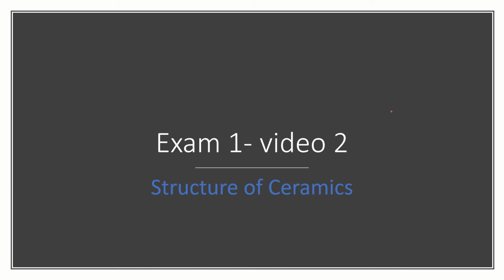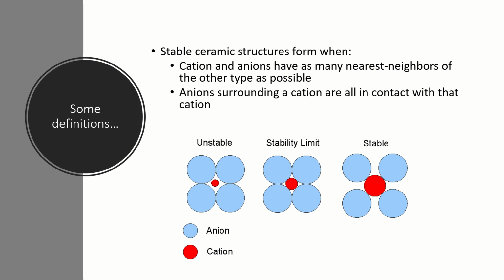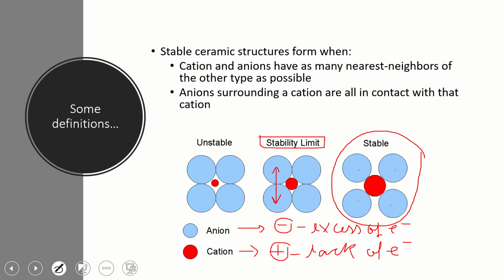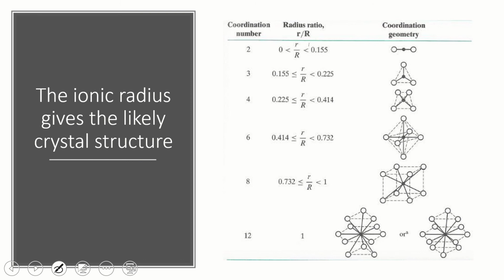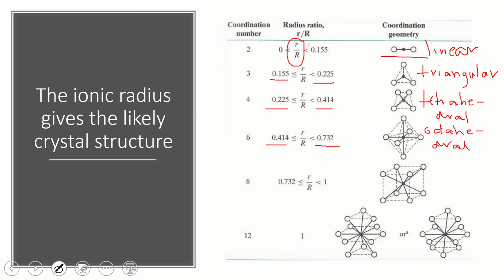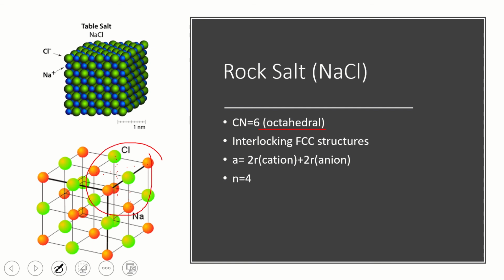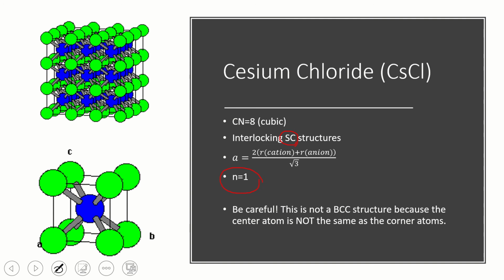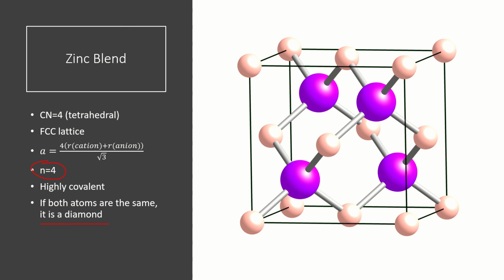Ceramics crystal structure tutorial